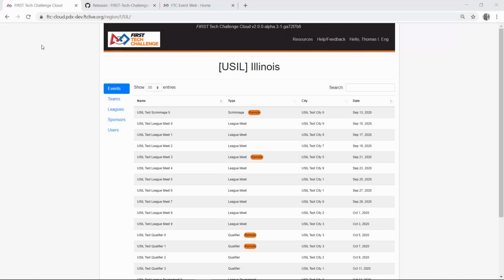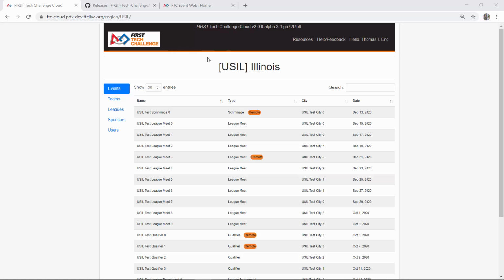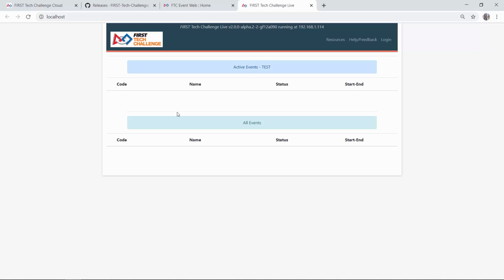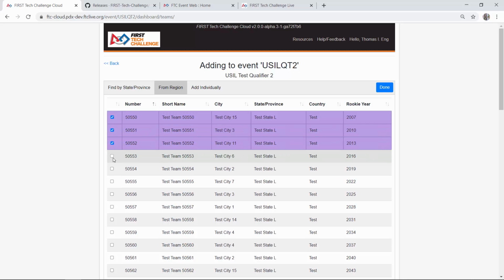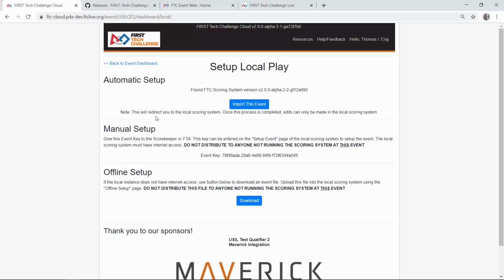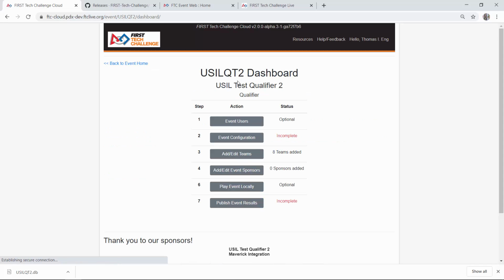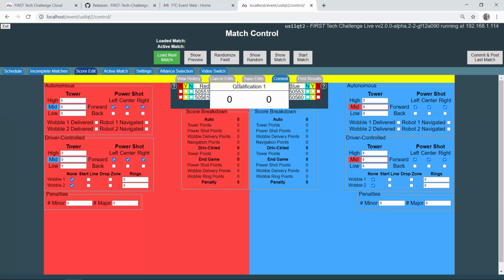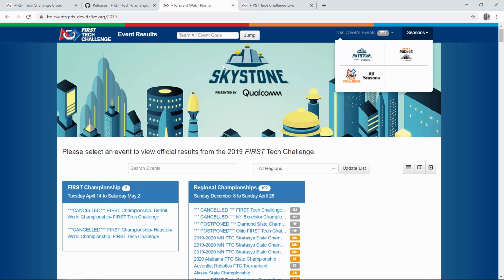STAGING version_FTC Scoring System Part 3 - Managing a Traditional Event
In STAGING version Part 3, learn how to manage a traditional event featuring the required set-up in cloud-based  FTC Scoring System before the Scorekeeper can access the event in the FTC Live software download.